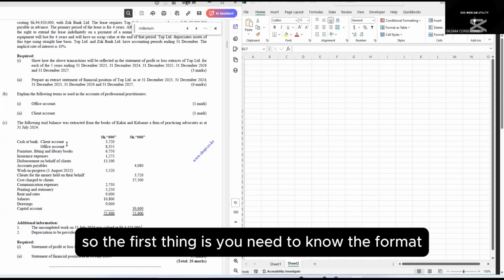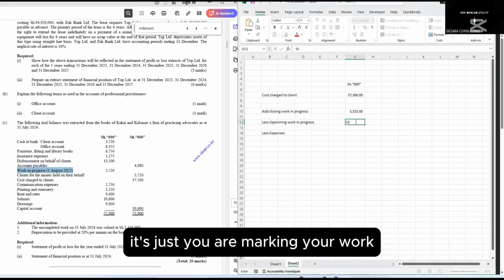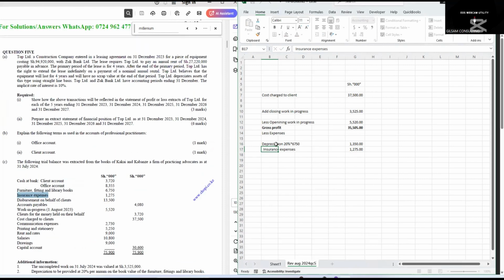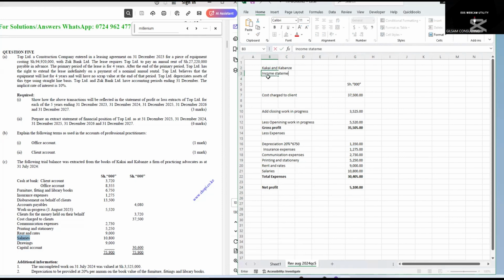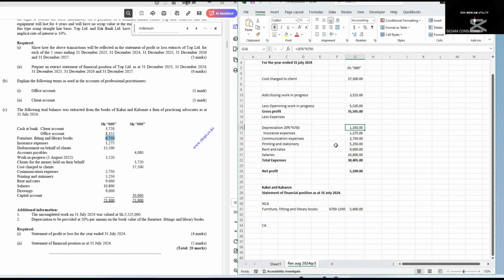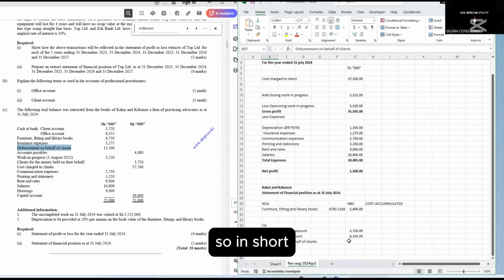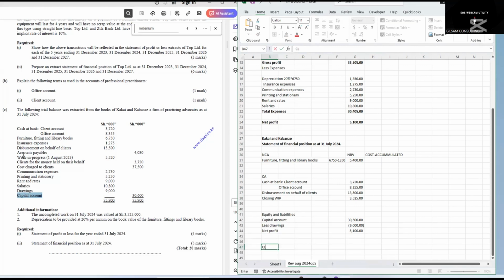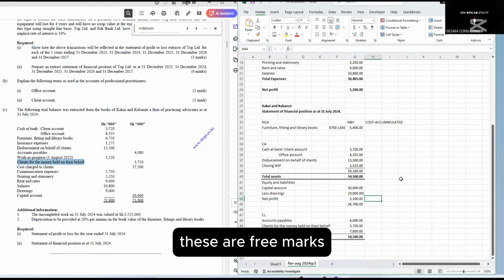FINANCIAL REPORTING- PROFESSIONAL FIRM CPA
In this video , i will teach you how to prepare financial statement of a law firm under the topic of professional firm-CPA/ACCCA/CAM Exam.